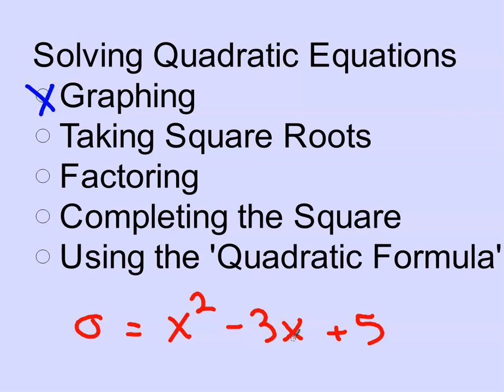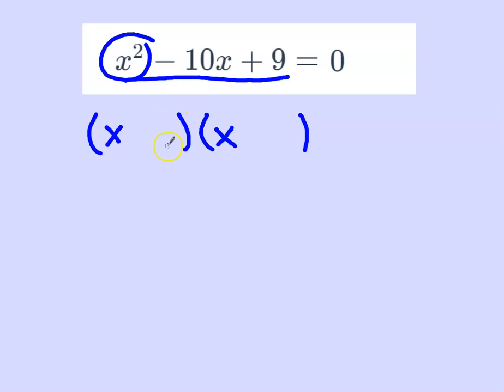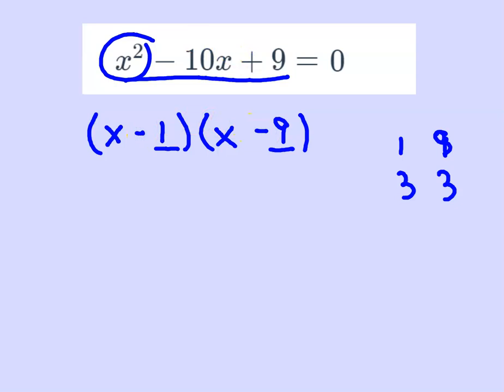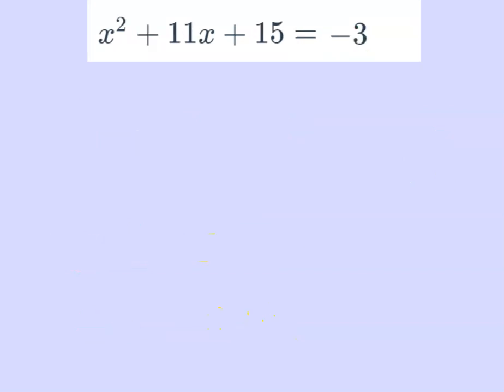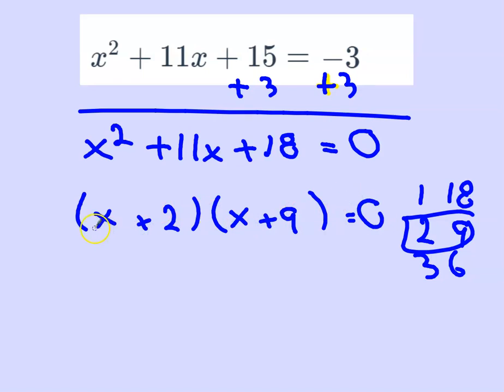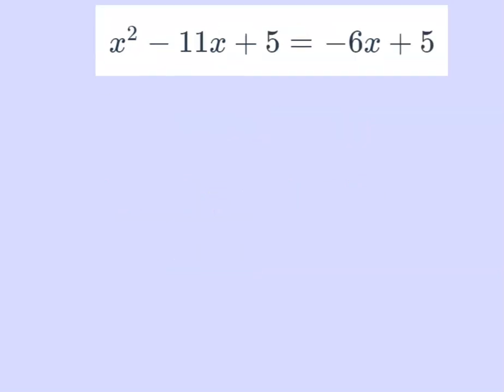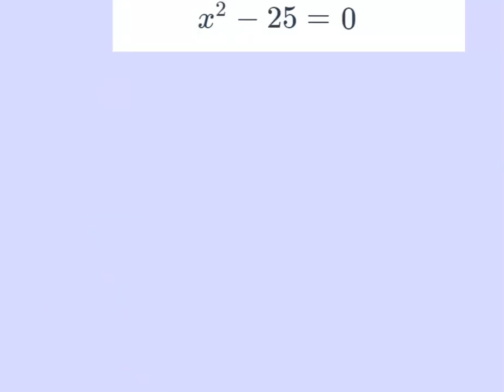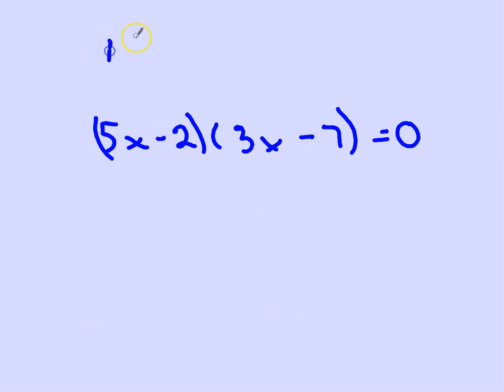Solve Quadratics by Factoring (a=1)